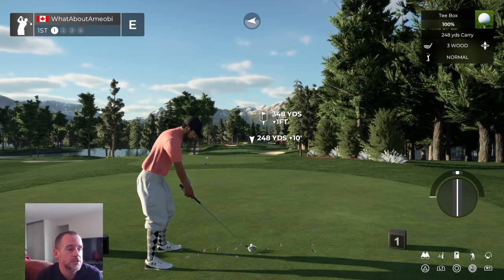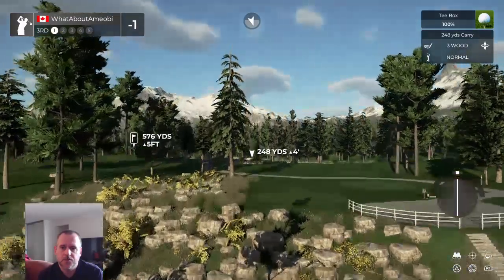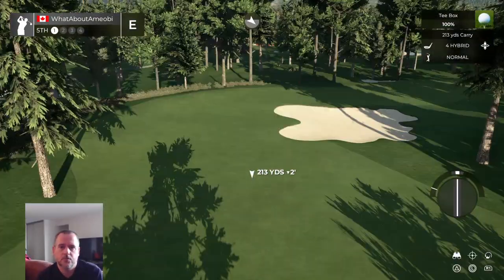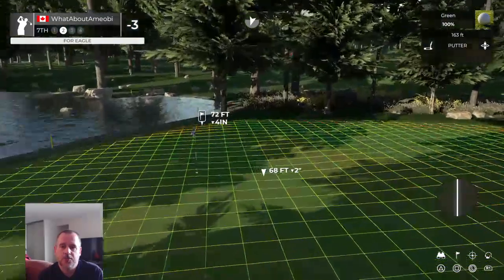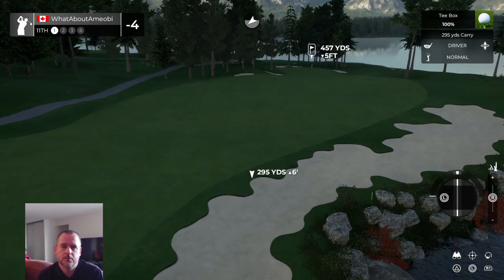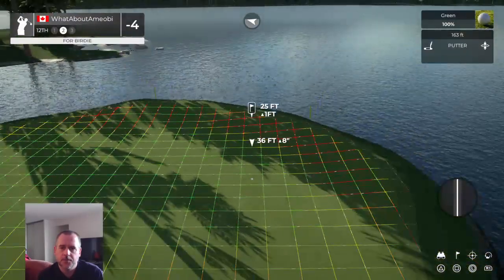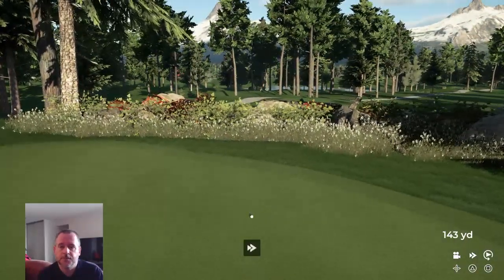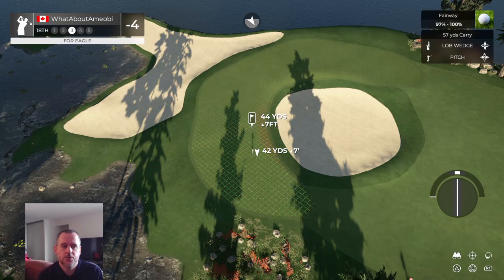Glacier Ridge Country Club Play Through | PGA Tour 2K21 | TGCTours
In this video, we're playing Glacier Ridge by mbuenger from TGCTours on PGA Tour 2K21 on PS4.  It's an interesting course that was fun to play, but I did have some feedback on how the course could be improved.  Hope you enjoy the video!